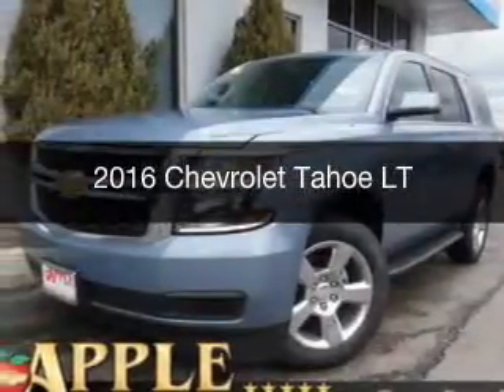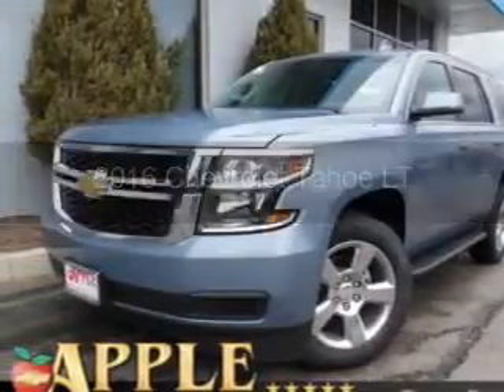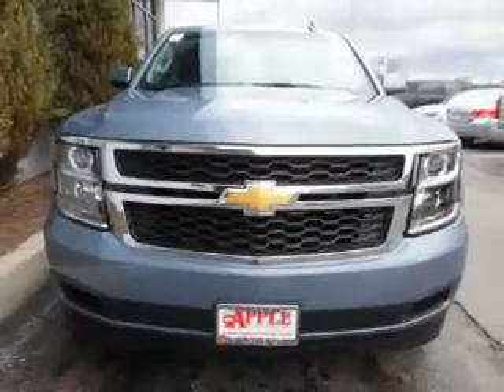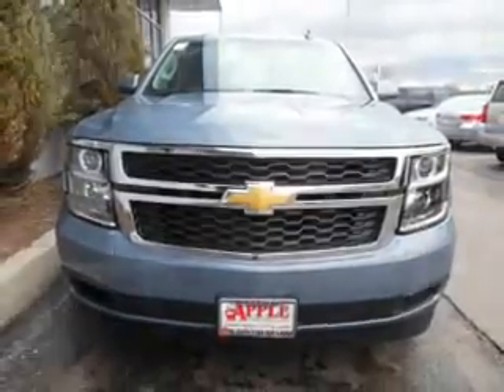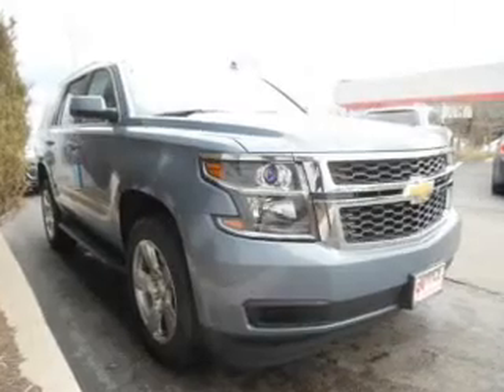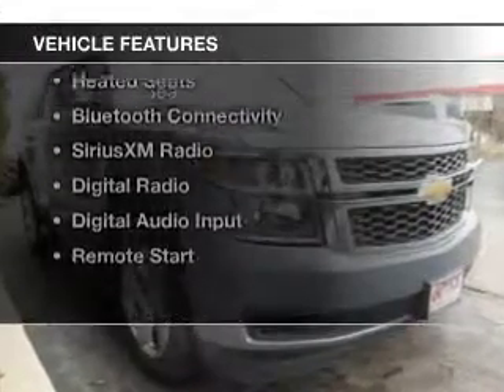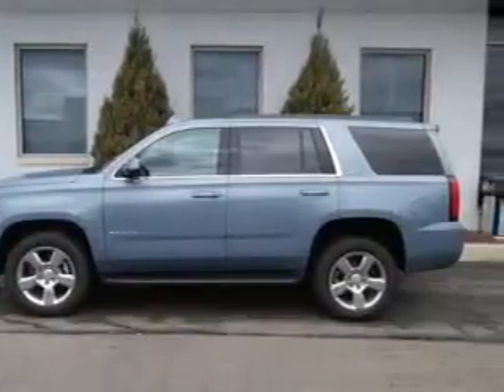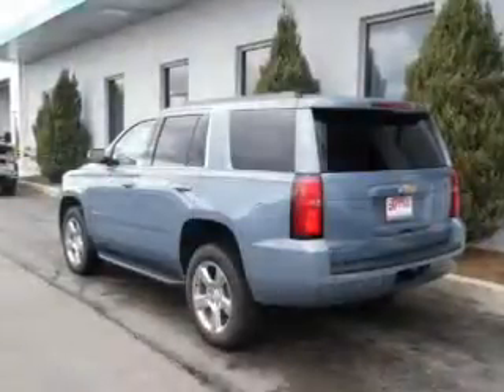2016 Chevrolet Tahoe - Tinley Park IL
Apple Chevrolet

Year: 2016
Make: Chevrolet
Model: Tahoe
Trim: LT
Engine: 5.3 liter 8 cylinder 16 valve
Transmission: 6-Speed Automatic
Color: Slate
Mileage:

Address:
8585 W. 159th St.